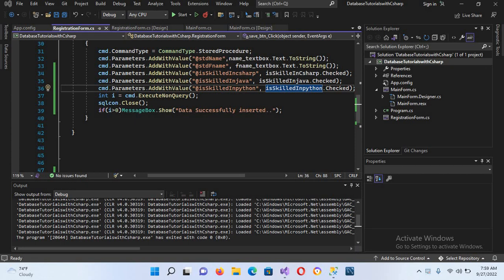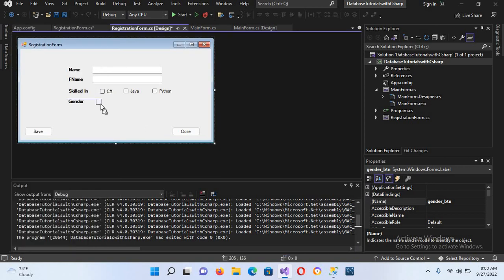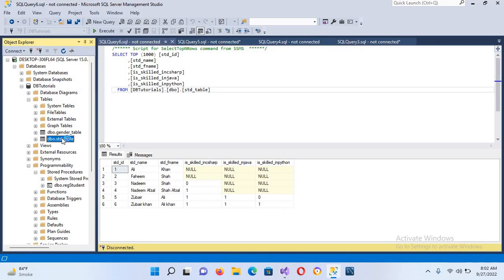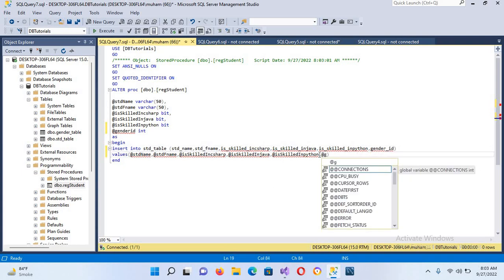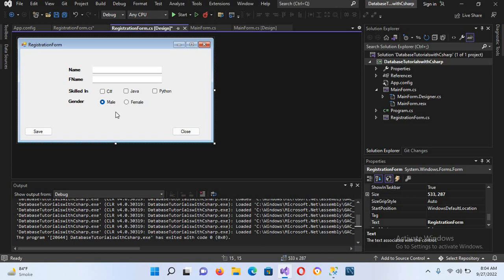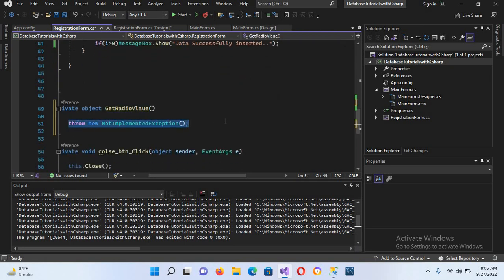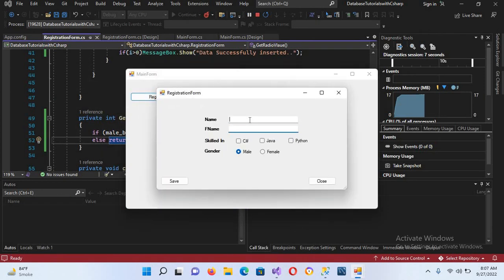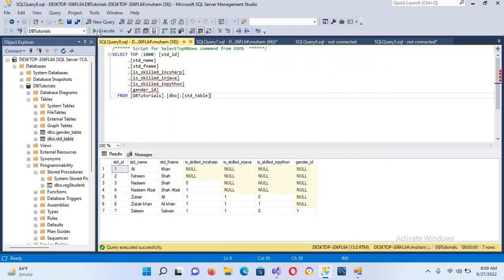Mastering C# Database Programming: How to insert Radio Button Values in Database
C# Database Programming: How to insert Radio Buttons Values in Database
In this tutorial we are going to learn about inserting and insert Radio button values in sql server database.
First we will insert a single Radio button value into database using c# and when it is inserted and saved successfully into the database then we will try to save multiple Radio Button into the database.
The Tool used in this tutorial.
- Visual Studio
- CSharp
- SSMS
- SQL SERVER
The Topics Covered
- RadioButton
- Connection to DB
- Table modification in sql server
- Modifying Stored Procedure
- inserting Radio Button values in database